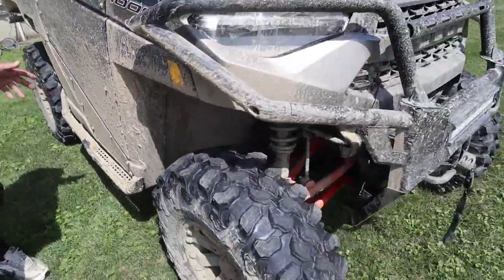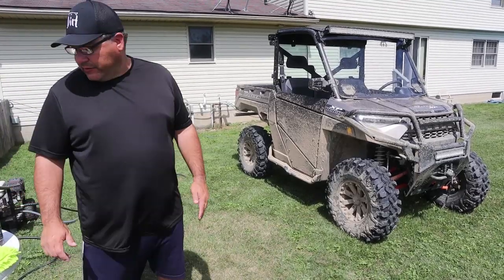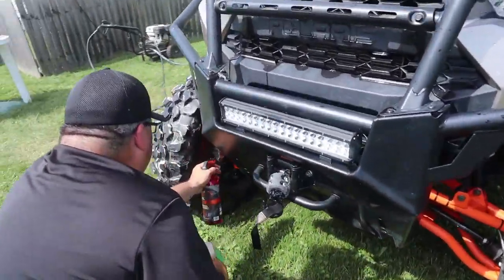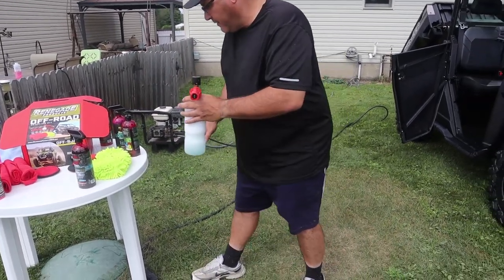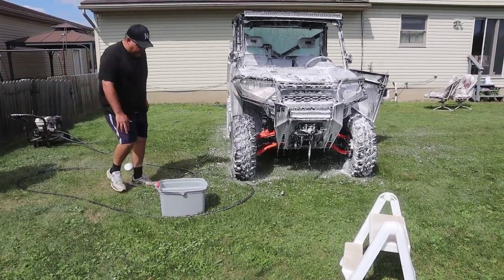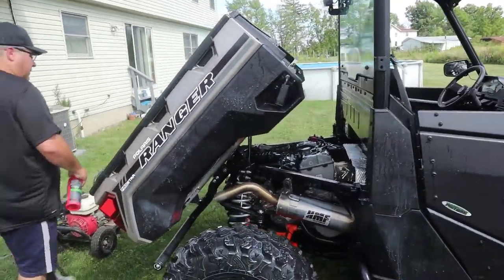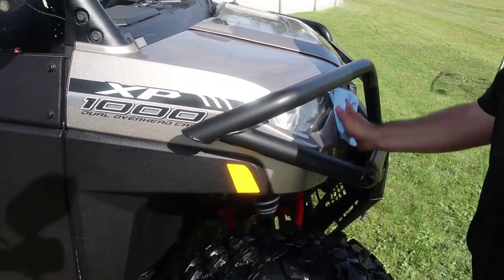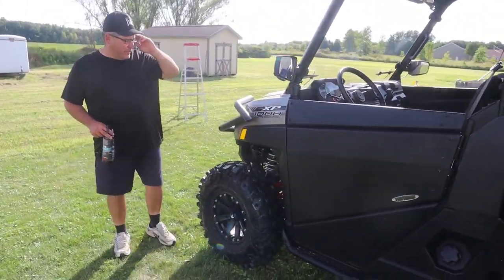How to Wash And Detail Your UTV/SXS To Keep It Looking New!!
How to wash and detail your UTV, side by side, ATV or dirt bike to keep it looking new. How to wash and detail using a foam cannon. How to detail and wash a Polaris Ranger XP 1000. This is a educational video on a 2018 Polaris Ranger XP 1000. Step by step process on how to detail a UTV or Side-by-Side. How to use the Renegade off-road detail kit.